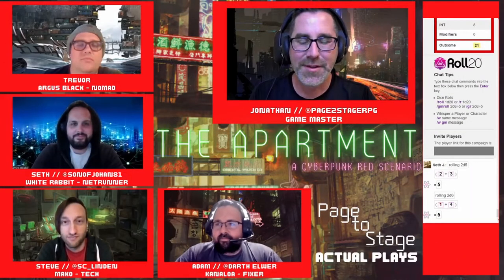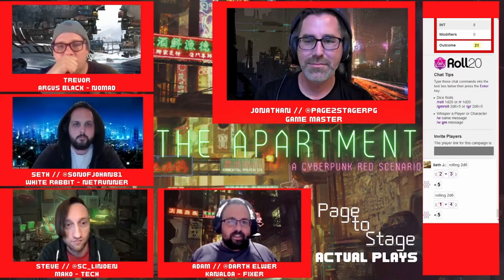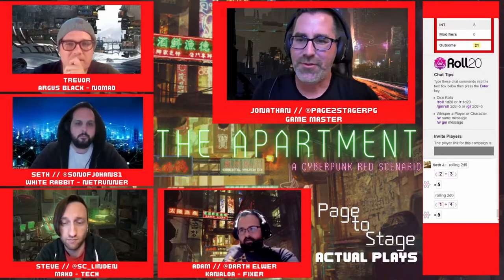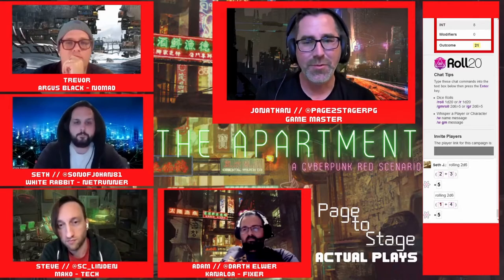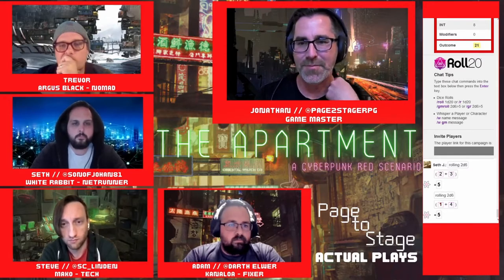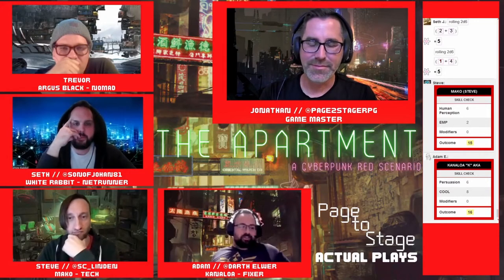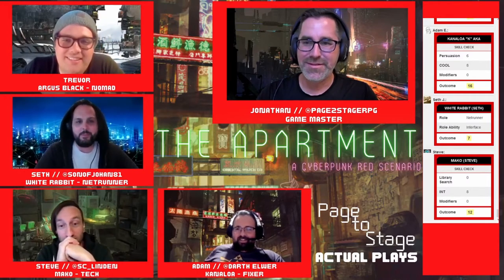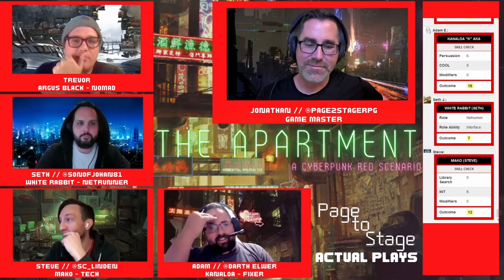The Apartment Ep.1 | Cyberpunk Red RPG Actual Play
Join us as we explore Night City and the world of Cyberpunk Red in this introductory scenario from R. Talsorian Games called "The Apartment".

Want to hear this episode on the go? Check out the "Page 2 Stage RPG Actual Plays" podcast where you will find an audio only version of this episode, available on most podcasting apps.

Attributions:
PopMedia segment music:

-All player and main screen backgrounds are from the Cyberpunk Red core rulebook produced by R. Talsorian Games.